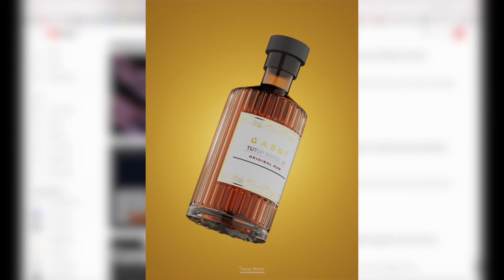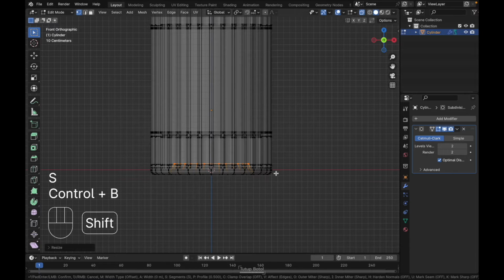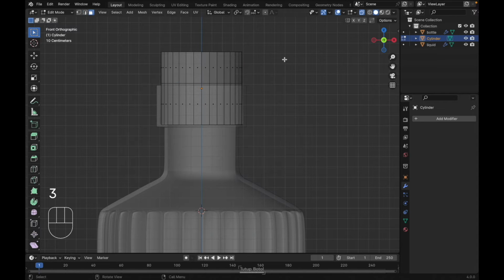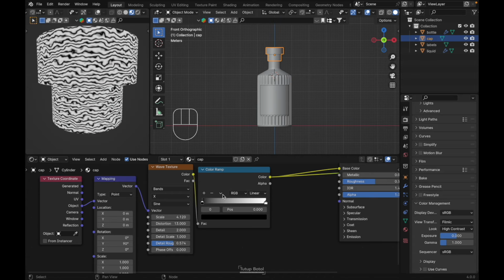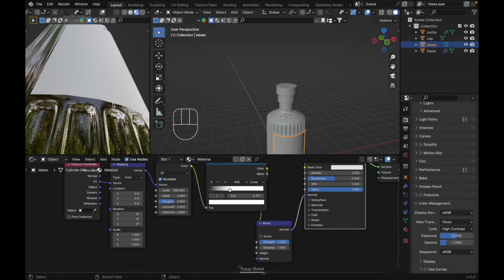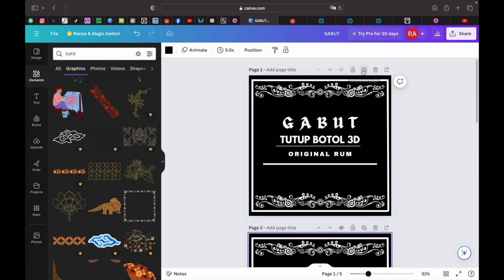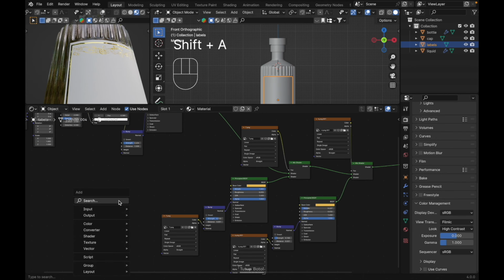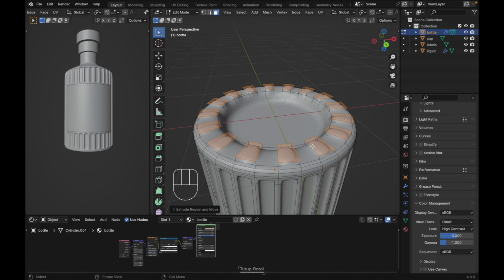How to Modeling Rum Bottle | Blender Tutorial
this video will show u how i modeling this Botlle with Blender, and Create the Label with Canva Full Tutorial